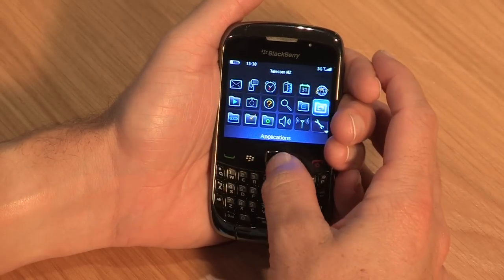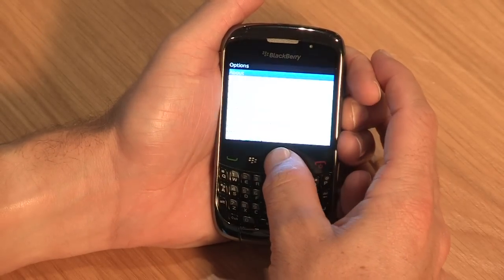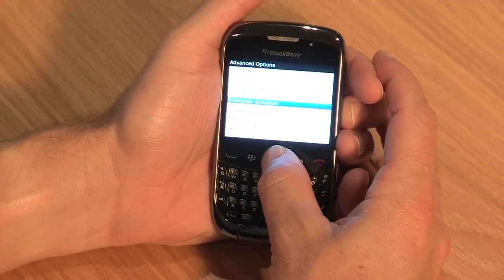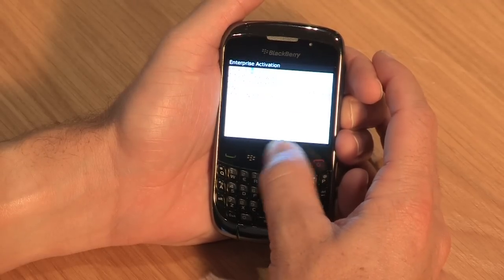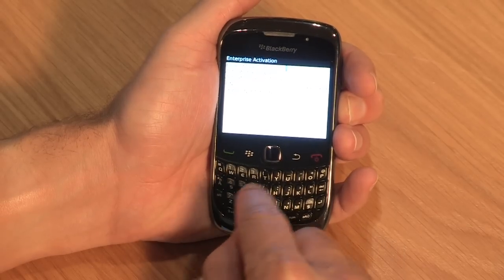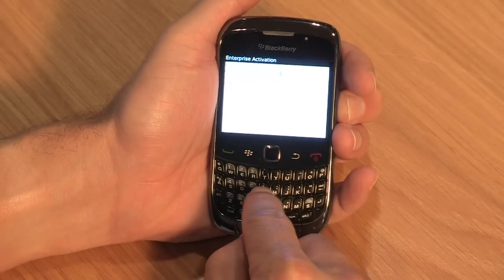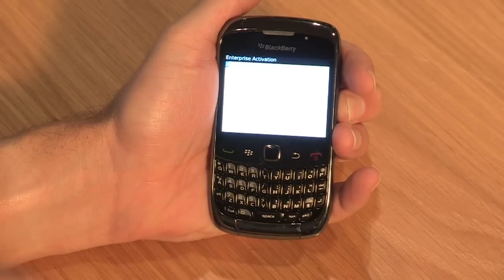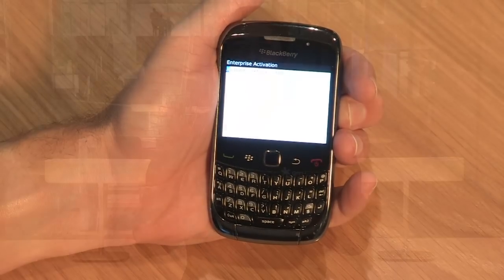Setting up your email with the Curve 9300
Lightweight and bursting with multi-tasking tools, the Curve 9300 is another incredible BlackBerry business device.

If you're often away from your desk but still need to keep track of your emails then you'll love BlackBerry's
focus on a great email experience, including secure email, access to up to 10 email accounts, viewing and editing documents and instant messaging.  Push technology brings all your text, email, and social networking messages to you instantly — in one neat list.

Access your calendars and move between multiple apps downloaded from BlackBerry Application World to stay on track at full speed.